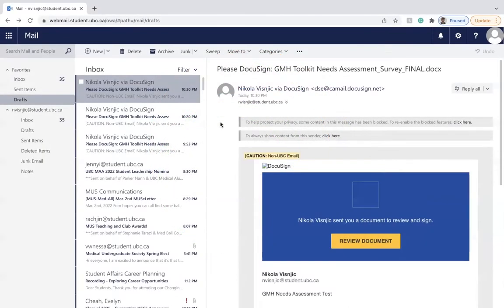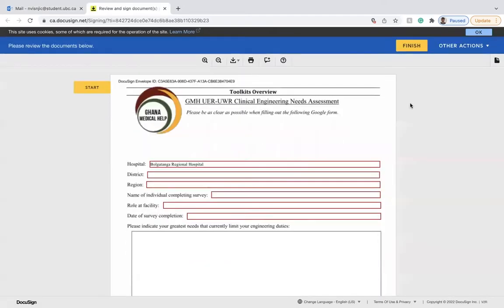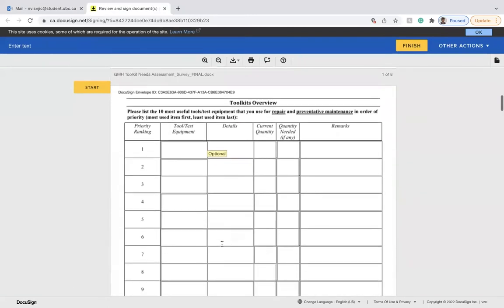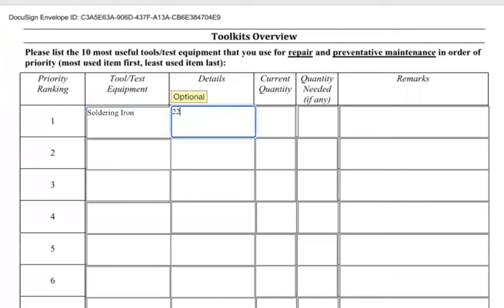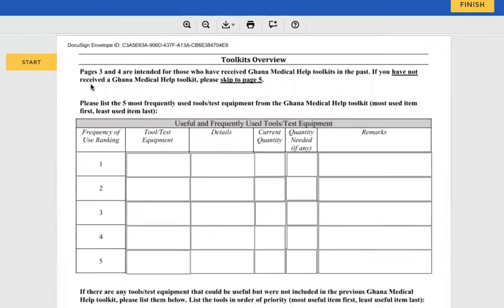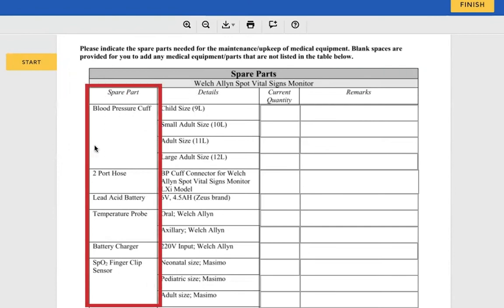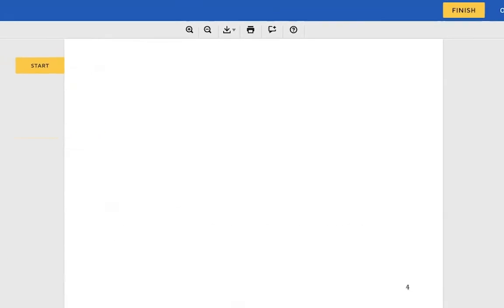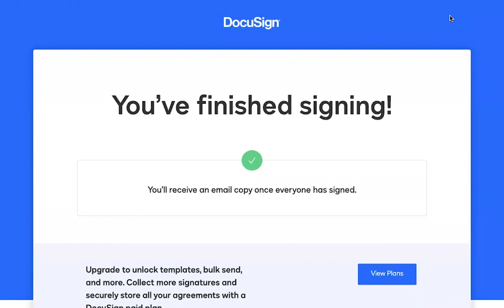Ghana Medical Help Needs Assessment Tutorial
Video tutorial on how to complete the Ghana Medical Help Toolkit needs assessment. If any information is left unclear, please direct any questions you may have to the needs assessment WhatsApp group.